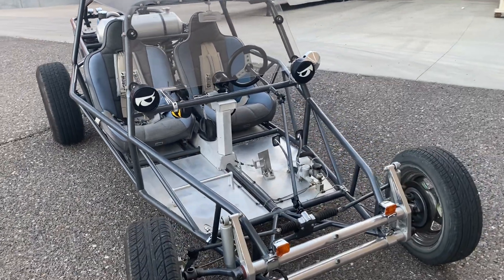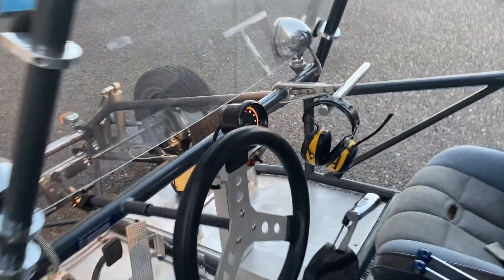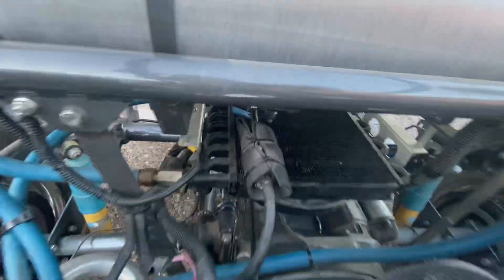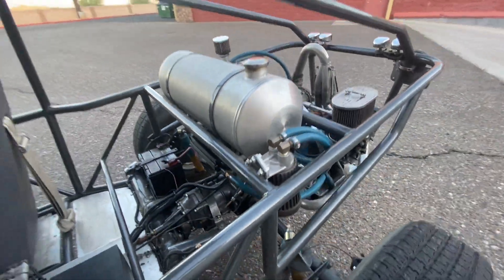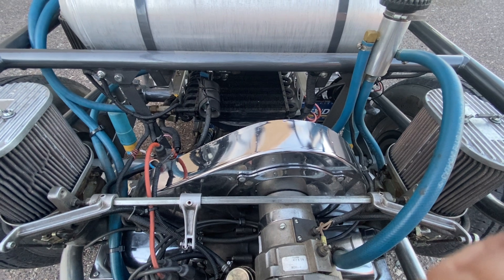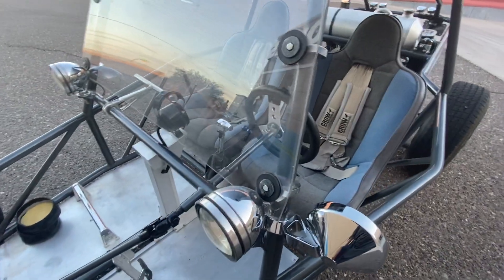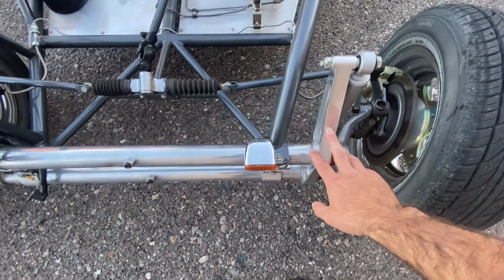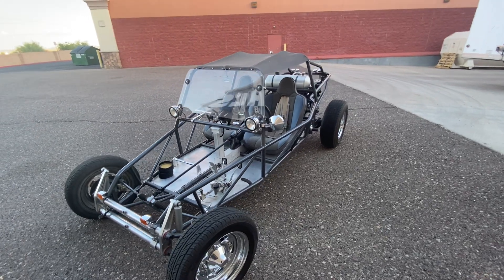Vw stroker bad ass street legal drifting racing buggy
Detailed video tutorial of stroker street vw Volkswagen sand drag car